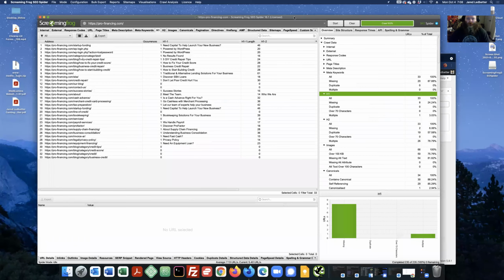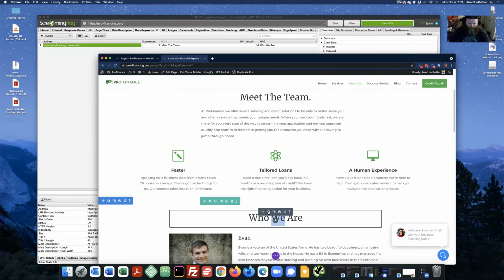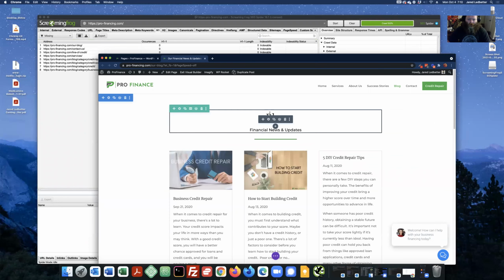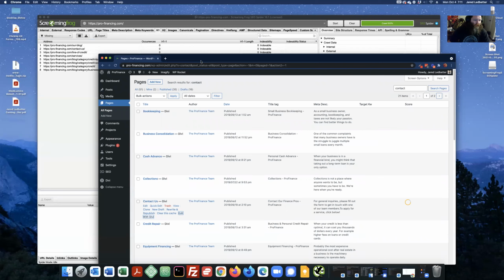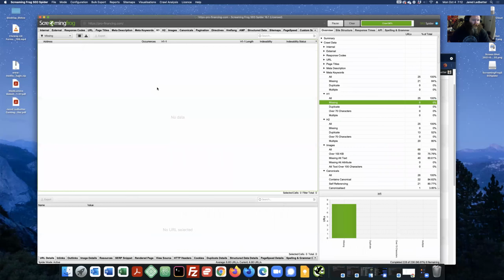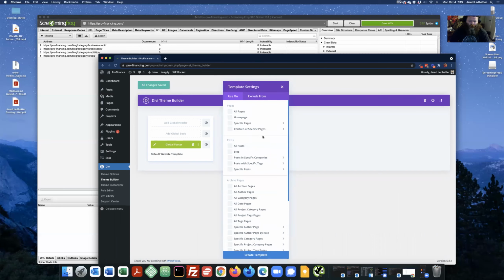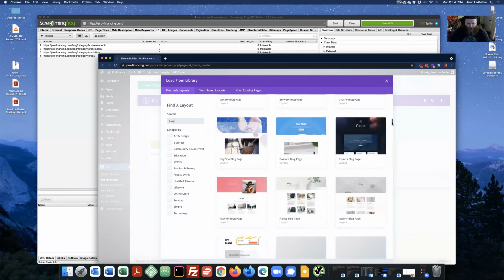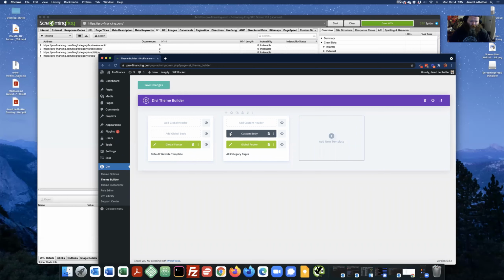DIY SEO Tech SEO 04